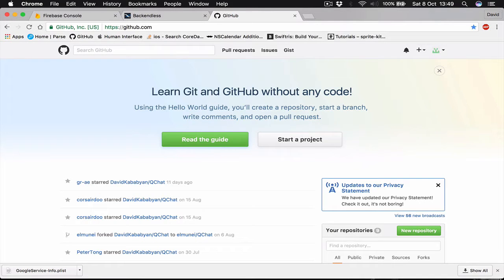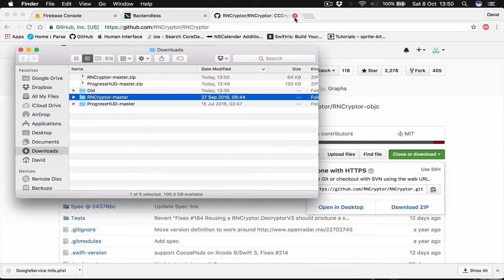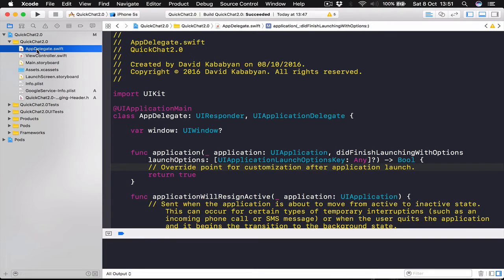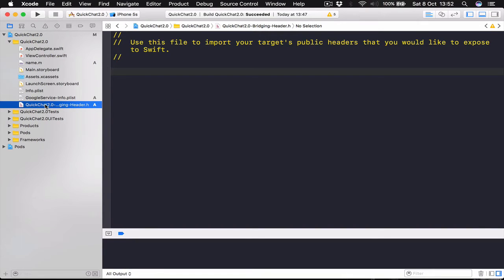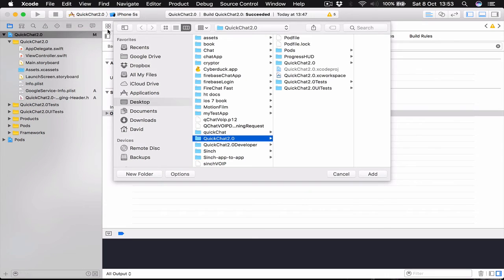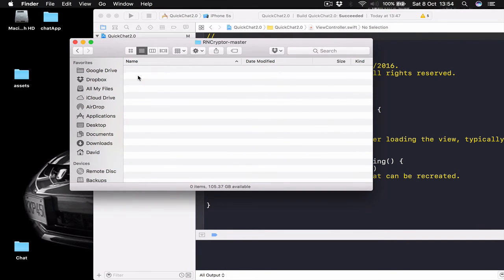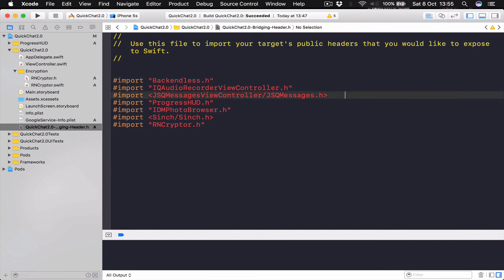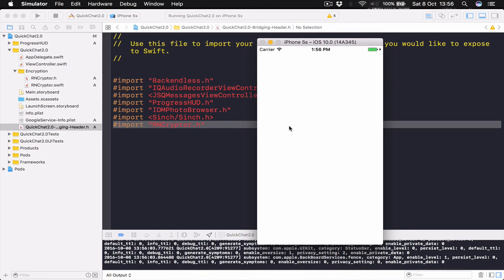QuickChat 2.0 (whats app like chat app tutorials with call function on swift 3) setup part 3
This is my 2nd app, quick Chat 2.0, its a stand alone course from ground up with Swift 3 and xCode 8. it will have all the functions of QuickChat + lot of new cool futures like group chat, friends, end to end encryption, call function and more. Please follow the link to get full course